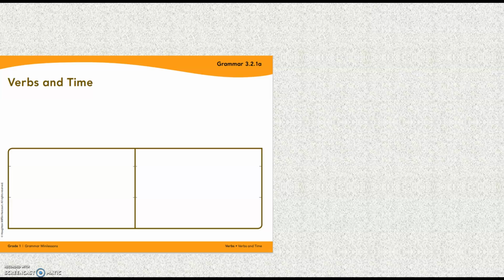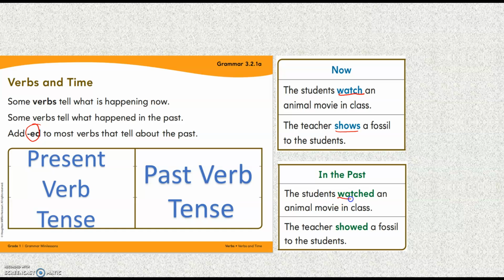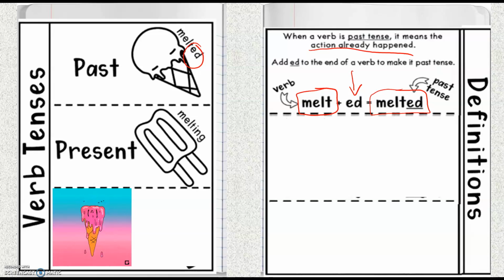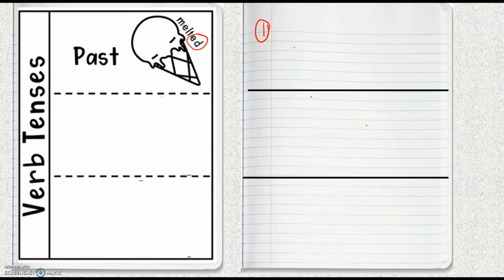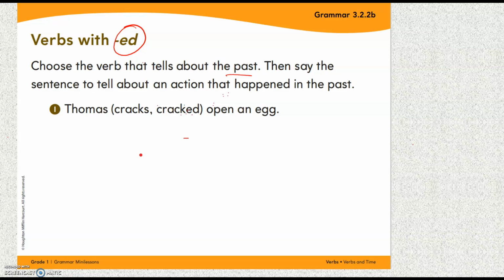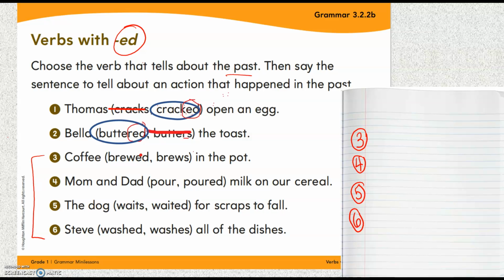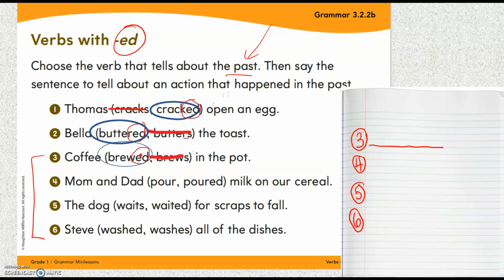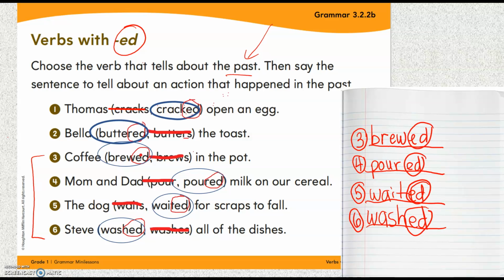Edit for Past & Present Verb Tense- 1.11Dii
Mini- Lesson on Past Tense Verbs